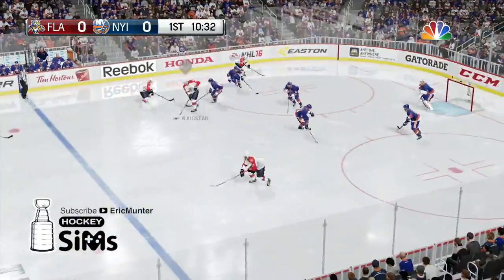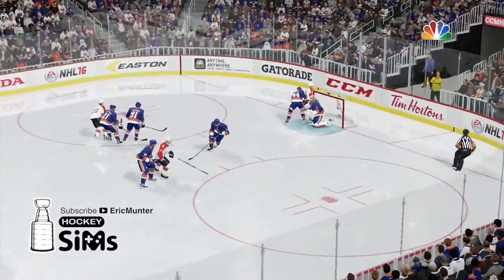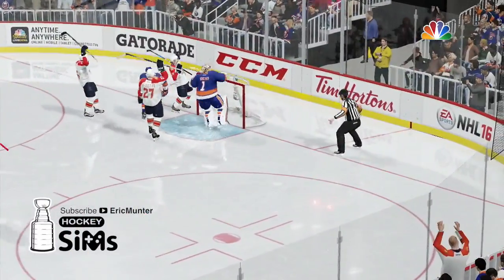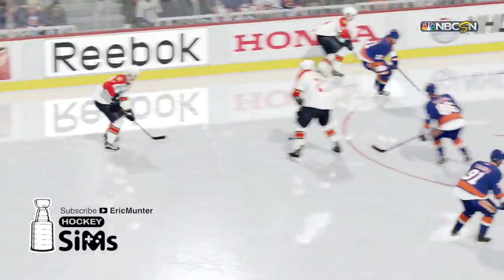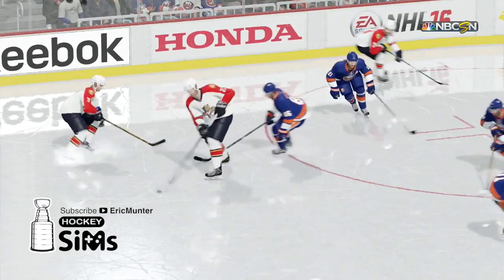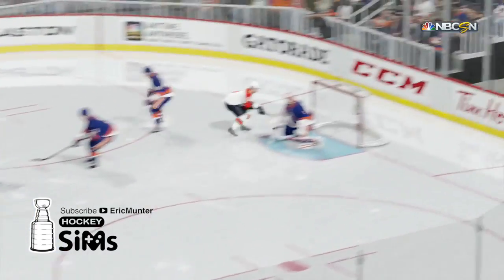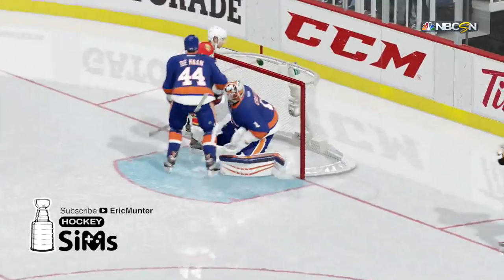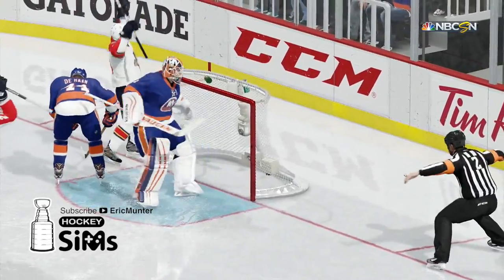Panthers vs Islanders: Game 4 (NHL 16 Hockey Sims)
It's Panthers vs Islanders! Catch the NHL 16 simulation of the New York Islanders as they host the Florida Panthers in Game 4 of their Stanley Cup Playoff series on April 20, 2016 at the Barclays Center. Who does EA Sports think will come out on top? Find out in this National Hockey League simulation of EA Sports NHL 16.